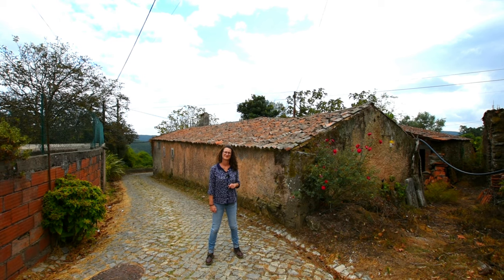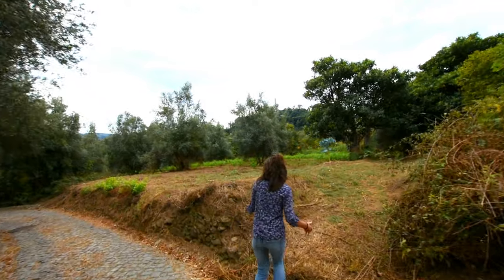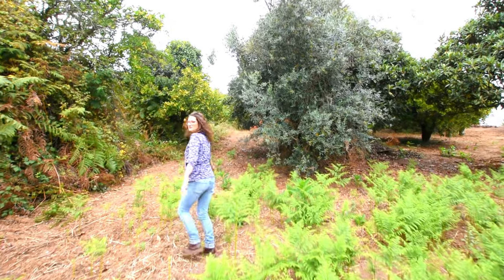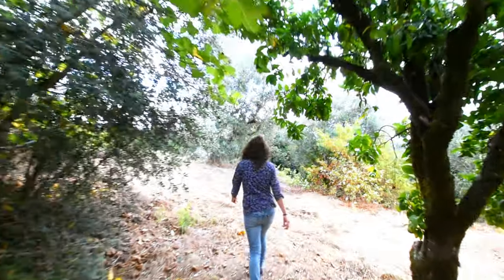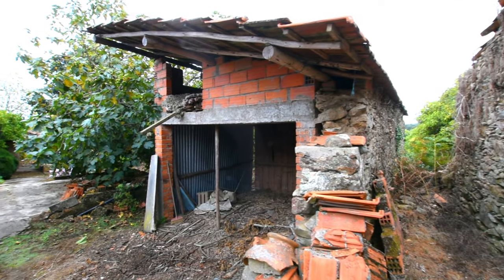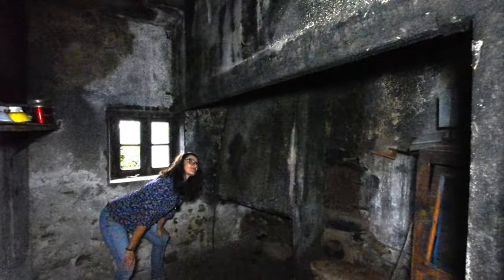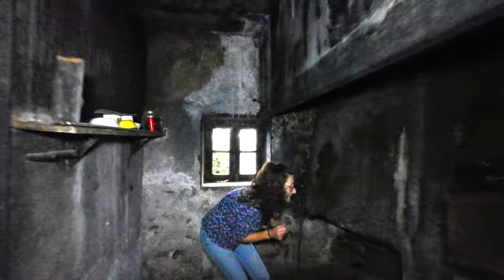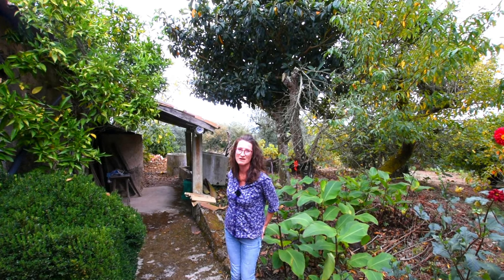House in Portugal to Renovate Bargain Price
Looking for a renovation project in Portugal? This traditional stone house in Portugal could be your dream home! Set in the peaceful Alvaiazere district in Leiria, this property offers 110m² of build space on a 1,500m² plot of flat land, perfect for gardening enthusiasts.
🛠️ Property Details:

Build Area: 110m²
Land Size: 1,500m²
Location: Maças de Dona Maria, Portugal
Potential for Extension: Stone ruin for expanding your living space
Separate Building: 20m² structure for a garage or shed
Price: €29,950
Reference ID: S-1389
💡 Why This Property?

Renovation Opportunity: Customize your home in sunny Portugal!
Gardening Heaven: Includes flat, fertile land and your own well—perfect for those with green thumbs.
Extend and Expand: An attached stone ruin provides the potential to increase your living space.
Legal Confirmation: The land is classified as urban, and the house can be legalized for residential use.
This Portugal real estate opportunity is ideal for those dreaming of moving to Portugal and creating a personalized retreat. With easy access and charming surroundings, this stone house is a bargain at only €29,950!

Ready to start your Portugal adventure? Watch the video and see the potential of this unique property for yourself.